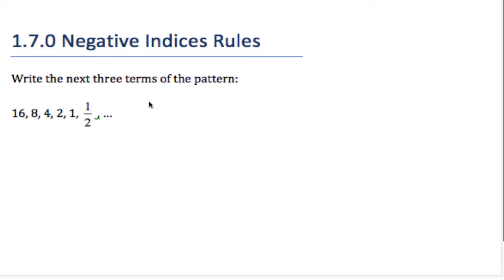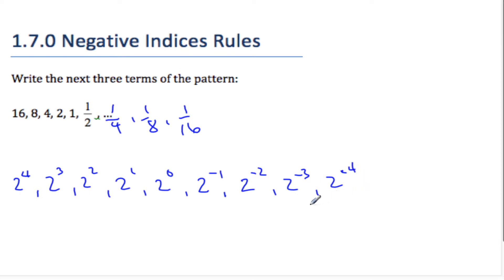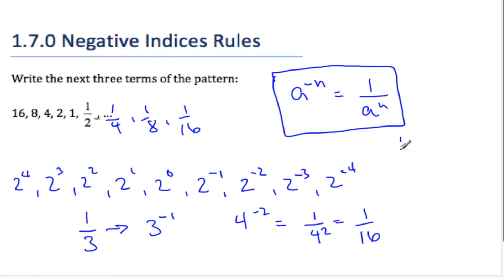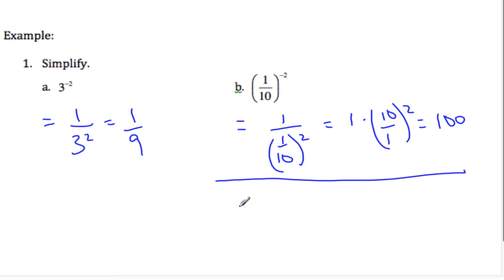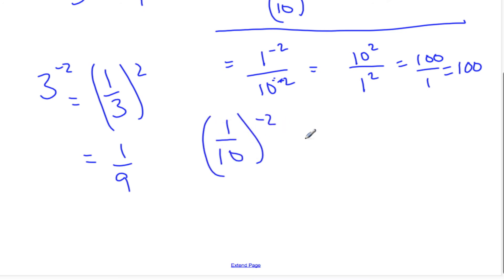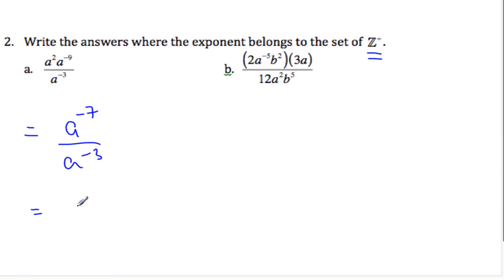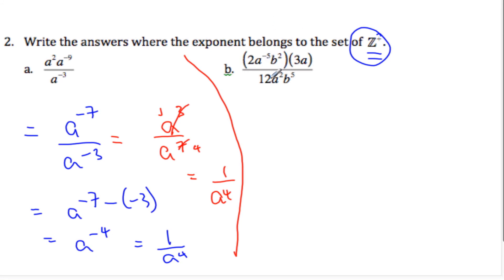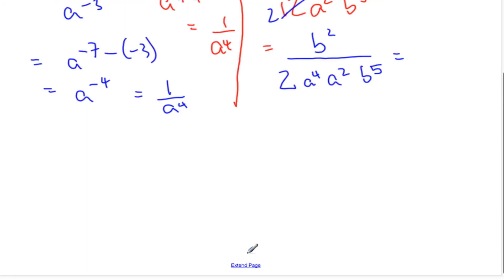1.7.0 Negative Indices